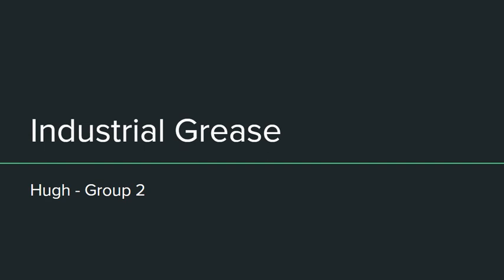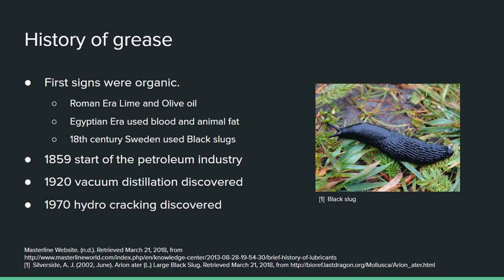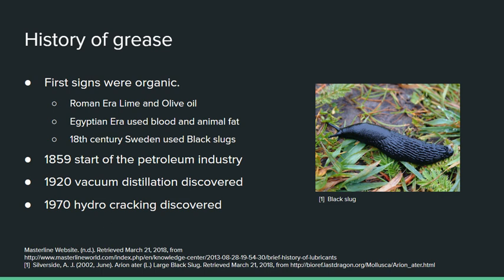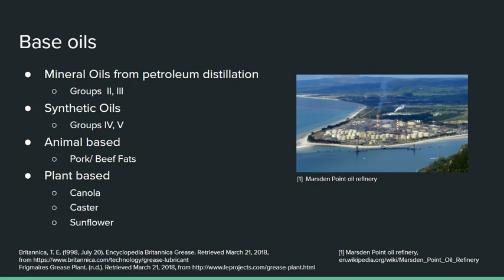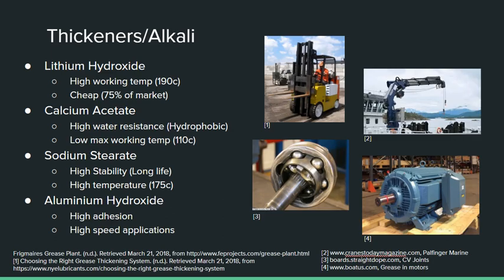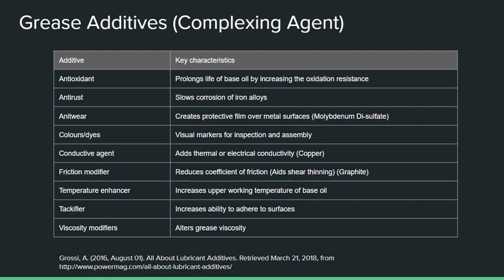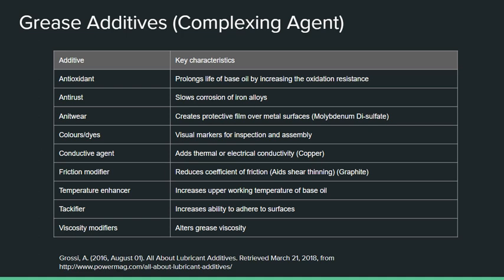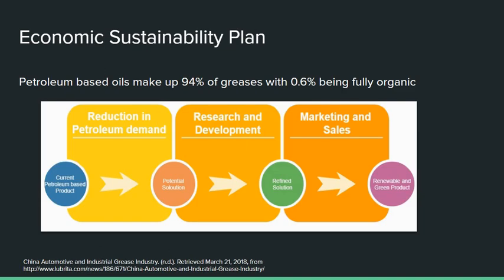What is grease and how does it work (lubricant)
In this video I will talk about the uses, history and composition of modern greases. I will also touch on the sustainability aspects of grease going into the future.